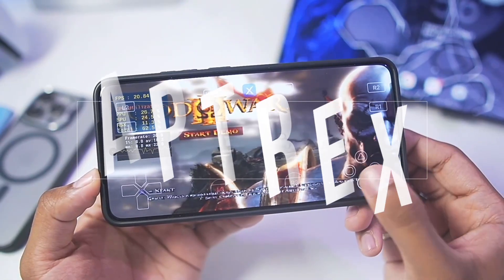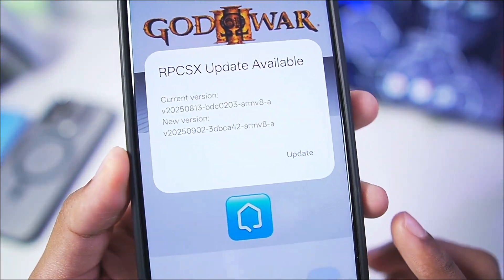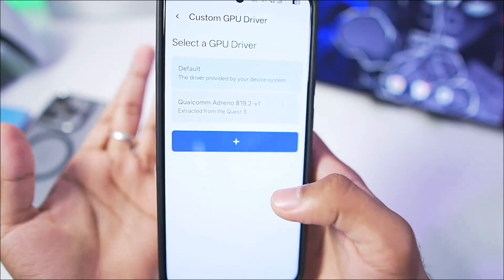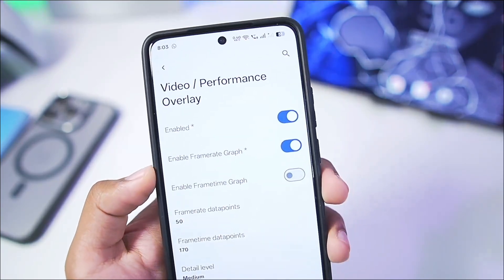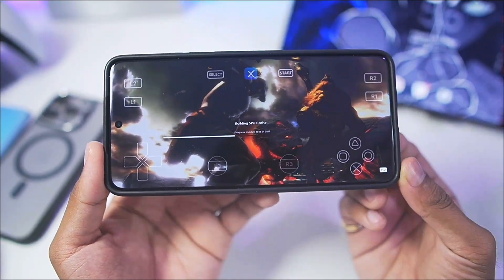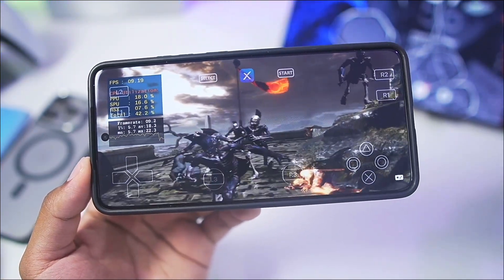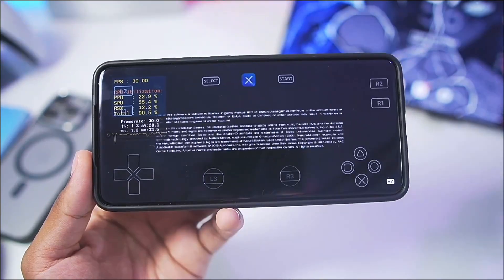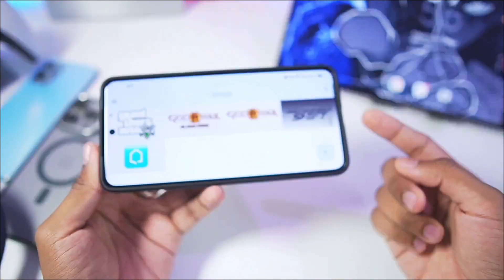NEW 🔥 PS3 Emulator For Android: RPCSX 0.9 - Setup/Gameplay & What's New? PS3 Games On Mobile!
🔥 PS3 Emulator For Android: RPCSX - Setup/Settings/Gameplay | PS3 Games On Mobile!

• RPCSX Emulator Android
• RPCS3 Emulator Android
• RPCSX Android Setup